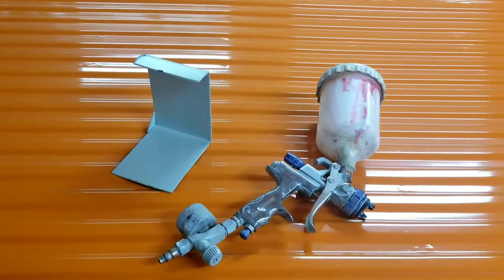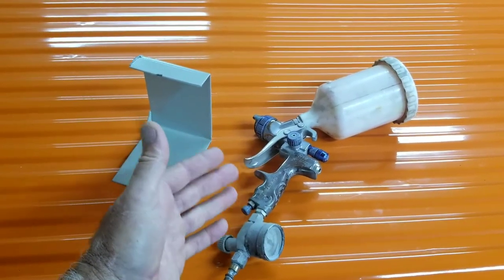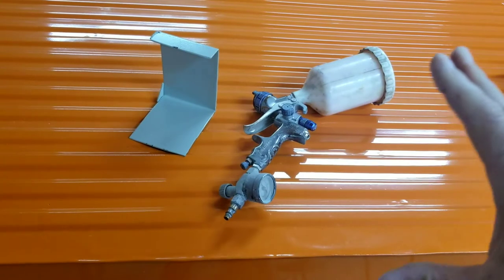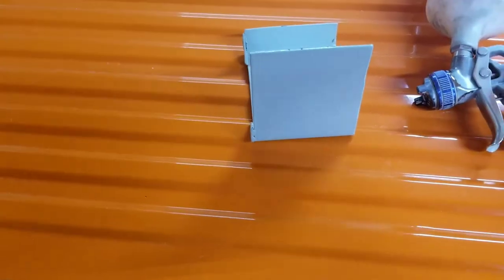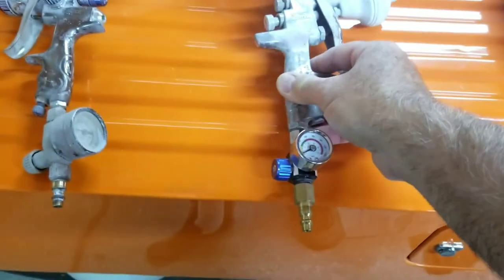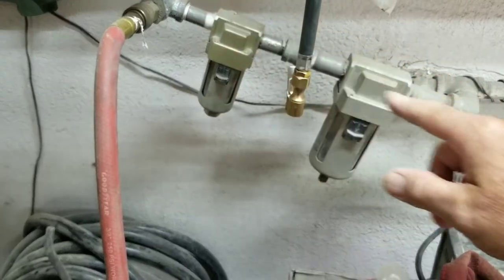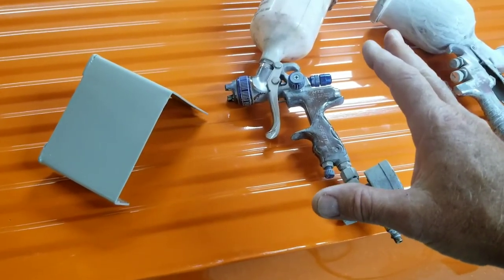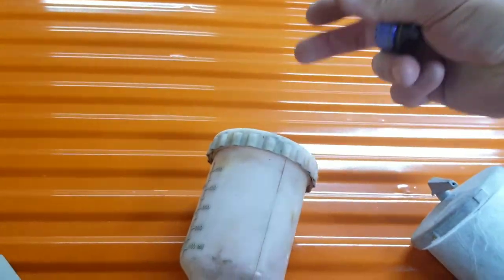HARBOR FREIGHT SPECTRUM spray gun Review after 1 year use DIY painters at home